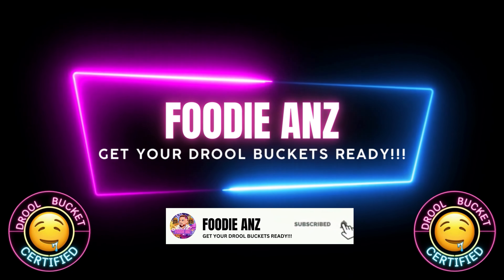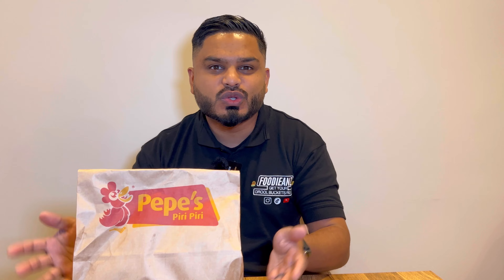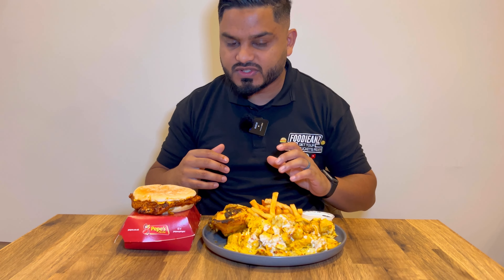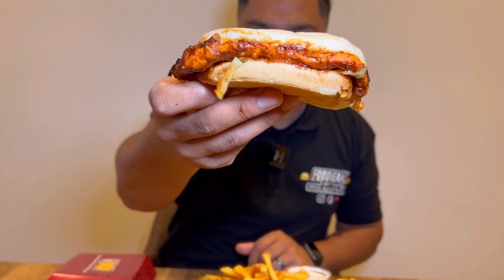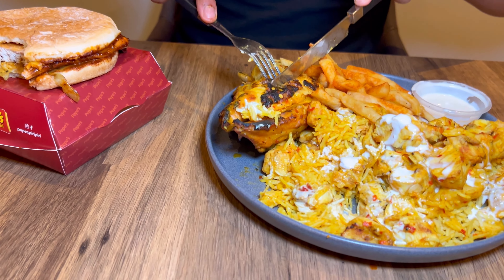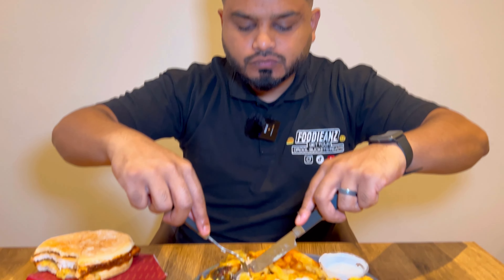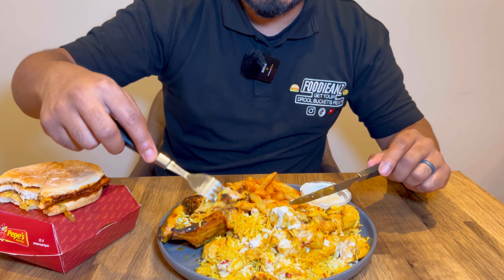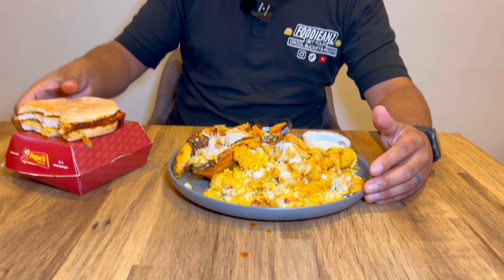EP85: WE REVIEW PEPE’S PIRI PIRI….IS IT WORTH THE HYPE???